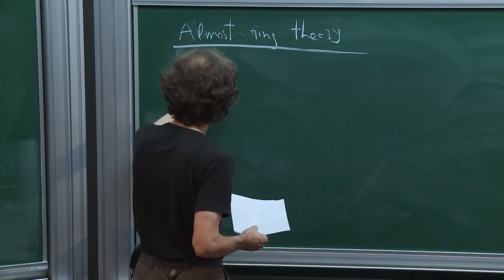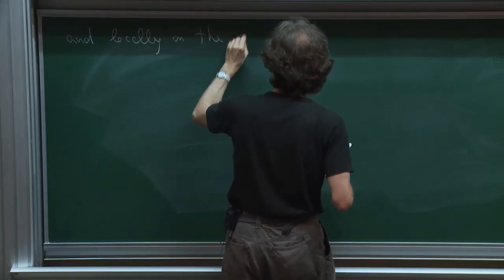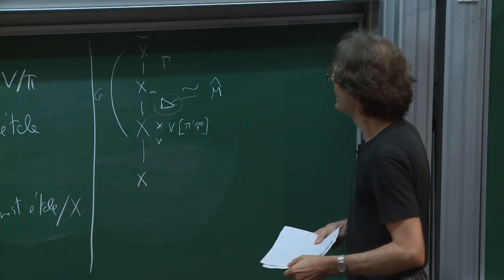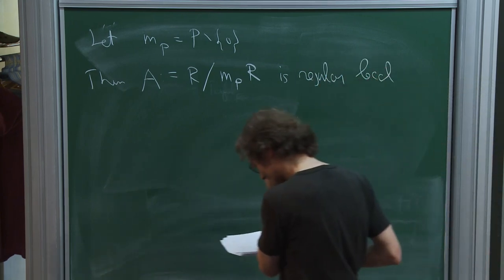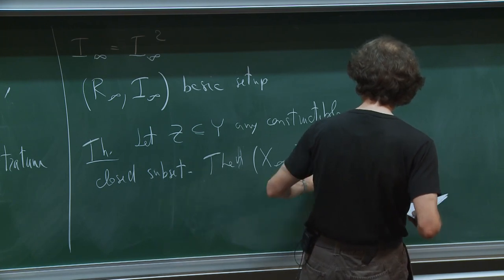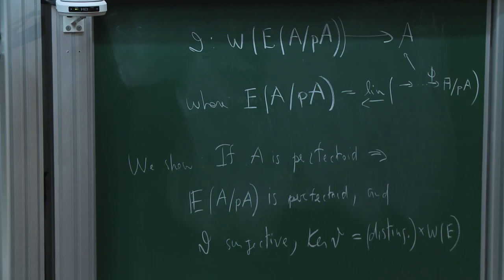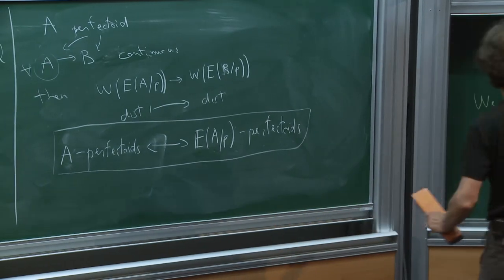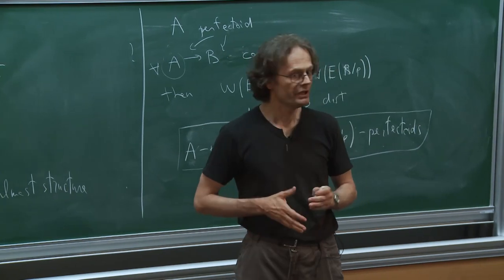L. Ramero - Perfectoid spaces and log-regular rings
I will present a generalization of Scholze's perfectoid spaces that includes the limits of certain very ramified towers of log-regular rings. This is part of an on-going joint work with Ofer Gabber.